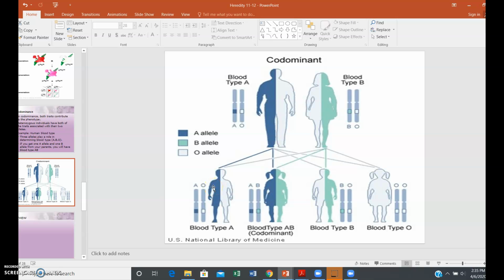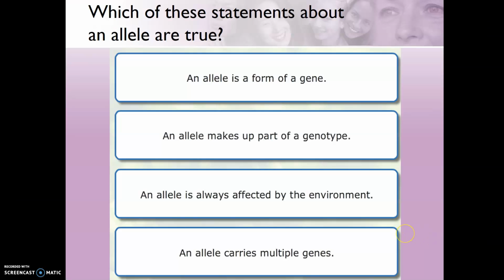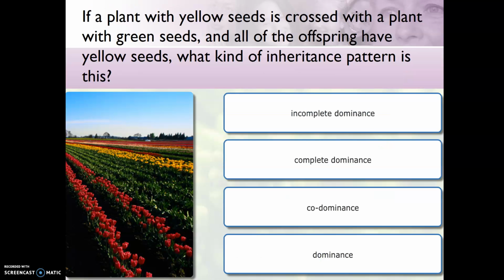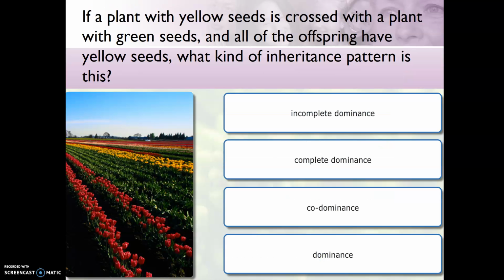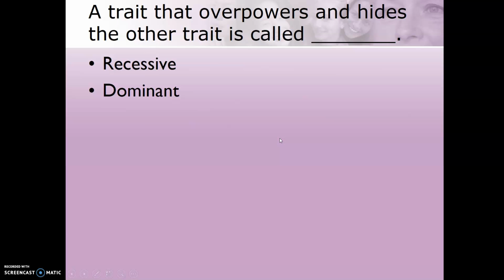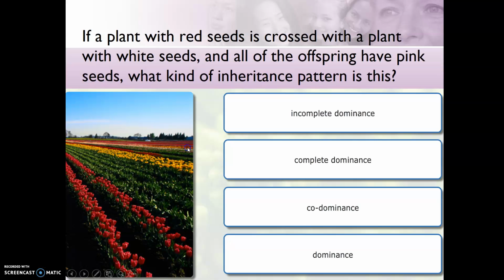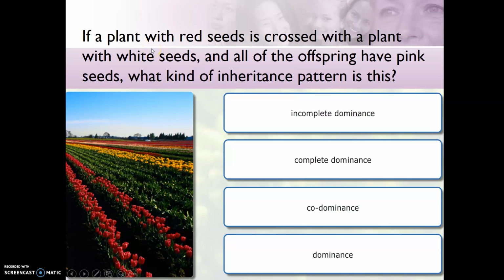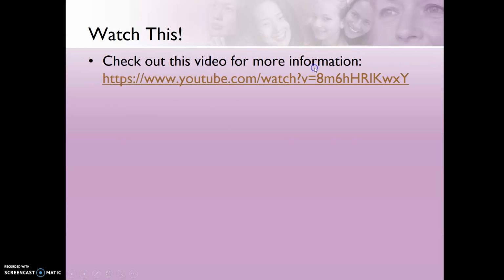Heredity Part 2